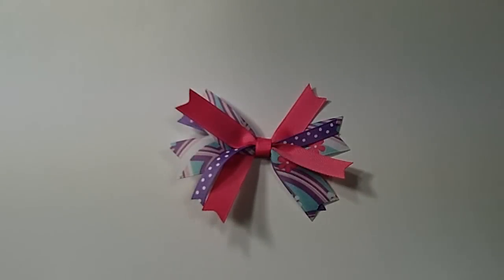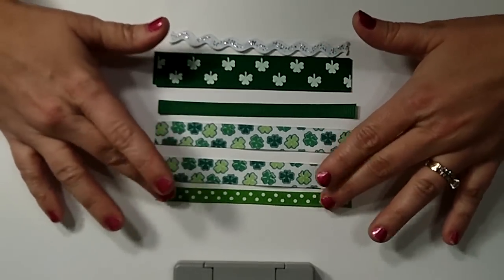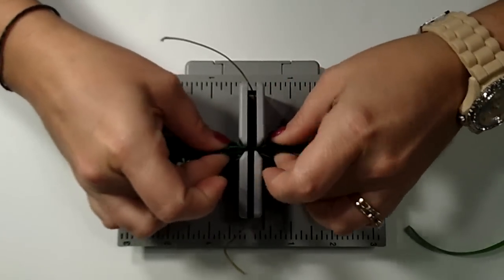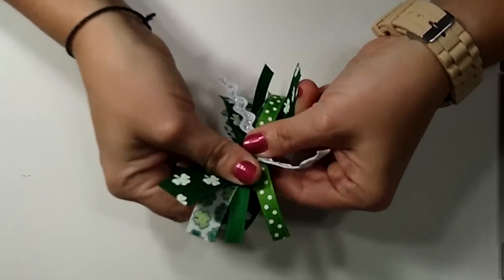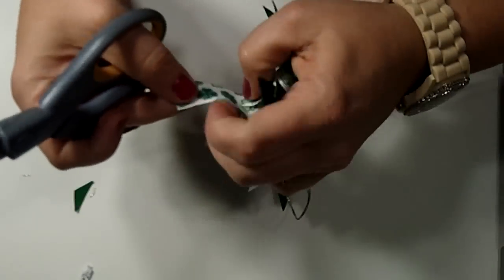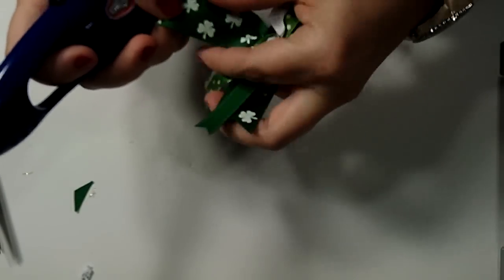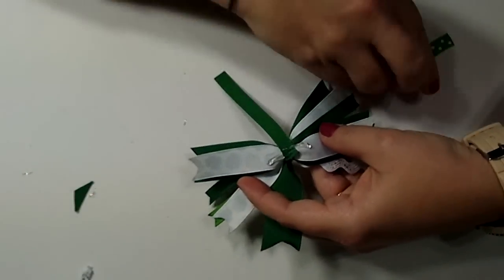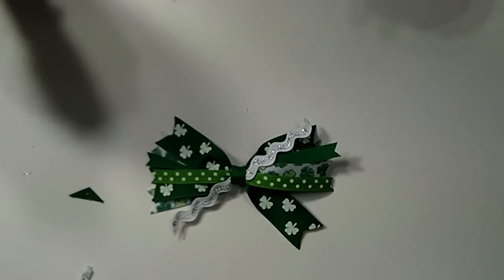How To Make A Ribbon Spikes Hair Bow Part 1~ using miniBowdabra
In this Video Tutorial you will learn how to make a Ribbon Spikes Hair Bow using the miniBowdabra. This is a very simple hair bow that anyone can make.

Supplies needed:
at least 6 pieces of ribbon cut to 5" (your ribbon can vary in width and style)
wire
glue gun
piece of 3/8" ribbon for center
clip of your choice
mini Bowdabra (for this tutorial)

Links to supplies:
rotary cutter and mat set